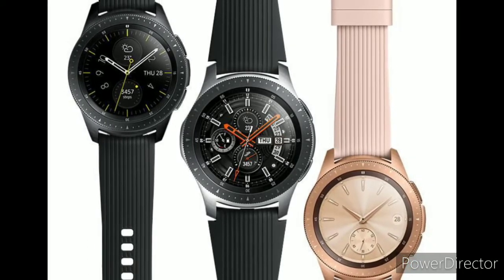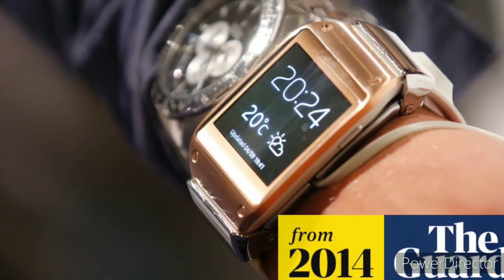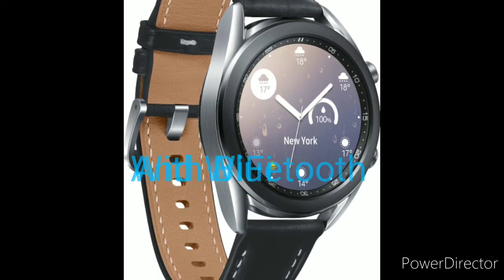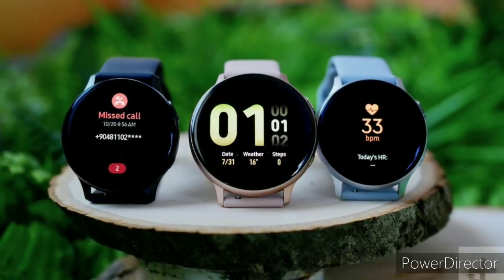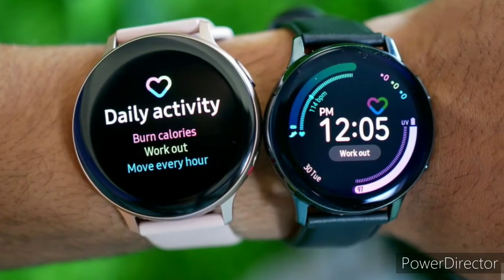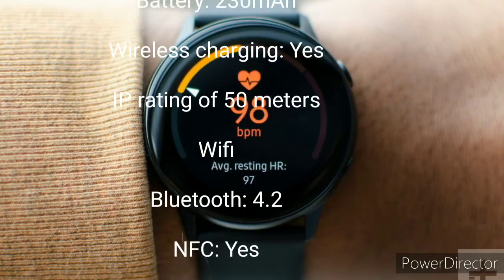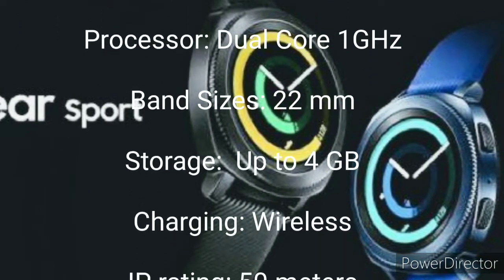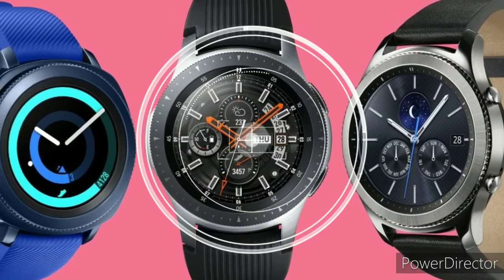Best Samsung Watches You Can Buy in 2020: Better than Apple Watches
Top Samsung Smartwatches you need to see before considering to buy one.
In this video, we review the best Samsung watches in 2020 that you can buy, we compare some of Samsung's latest Galaxy Watches of 2020.
We have featured, the Galaxy watch, Galaxy Watch active, Galaxy watch active 2 and the Galaxy watch sport gear.

Links:
Galaxy watch 4G:

Galaxy Watch active:

Galaxy watch active 2:

Galaxy Watch Sport gear: